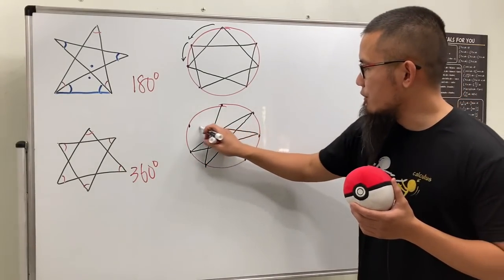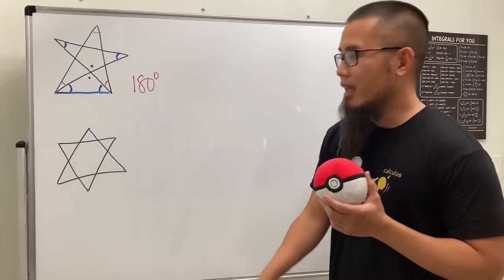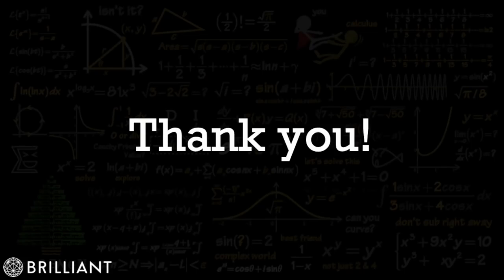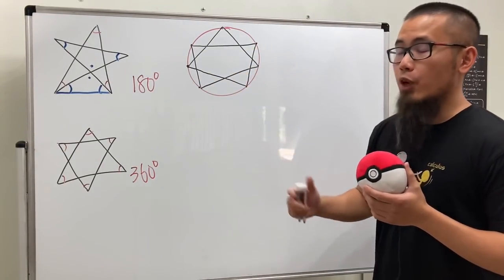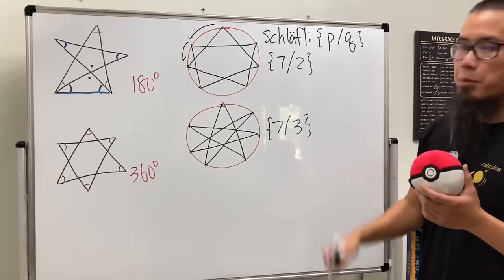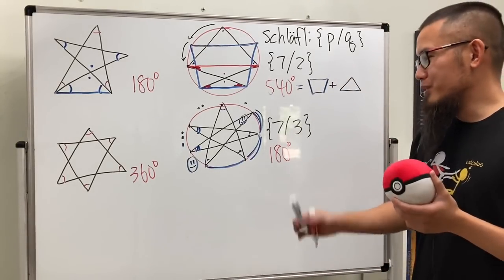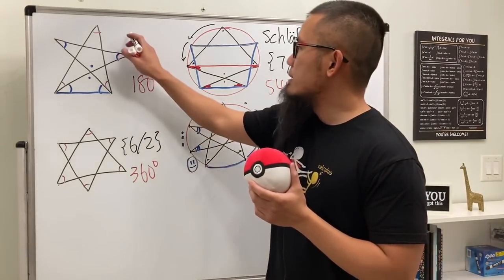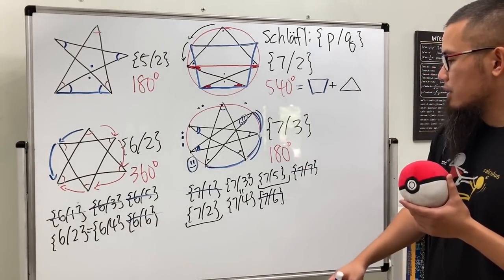investigating n-pointed stars ⭐️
Did you like the n-pointed stars, aka, star polygons today?

0:00 There are two ways to draw a 7-pointed star
0:06 A look at our "usual" stars
2:34 Check out Brilliant
3:30 investigate a 7-pointed star
5:37 Schläfli notation {7/2} and {7/3}
8:27 Sum of angles of 7-pointed stars
12:38 Q1. How many stars can we draw if given n points
19:18 Q2. Angle sum formula for {p/q}
20:21 Q3. Condition on {p/q} so that you can draw the star in one go
22:34 Shout out to Stanley

Equipment:
Skorj Olafsen     Riley Faison     Rolf Waefler     Andrew     Jack Ingham     P Dwag     Jason          Kevin Davis     Franco Tejero     Klasseh Khornate     Richard Payne     Witek Mozga     Brandon Smith     Jan Lukas Kiermeyer     Ralph Sato     Kischel Nair     Carsten Milkau     Keith Kevelson     Christoph Hipp     Witness     Forest Roberts     Abd-alijaleel Laraki     Anthony Bruent-Bessette     Samuel Gronwold     Tyler Bennett     christopher careta